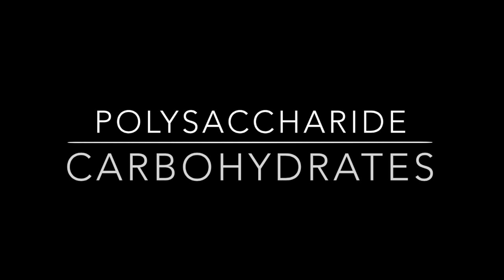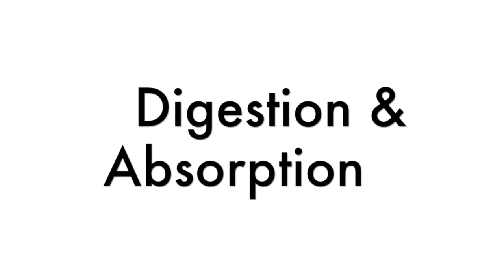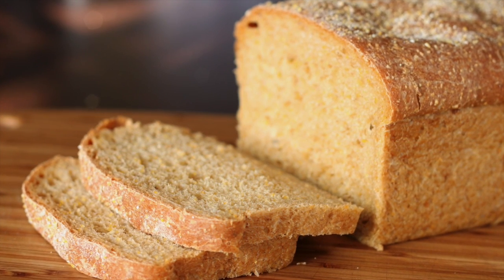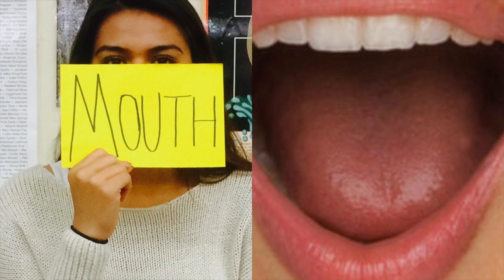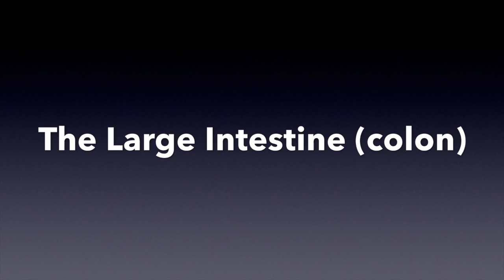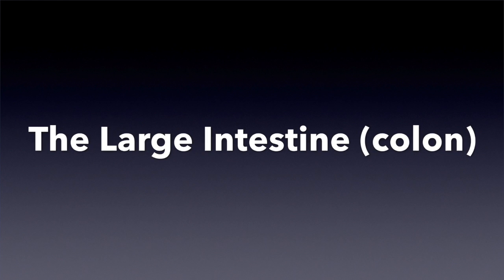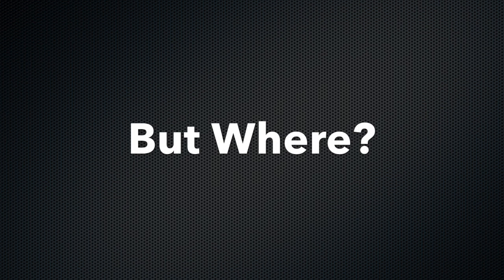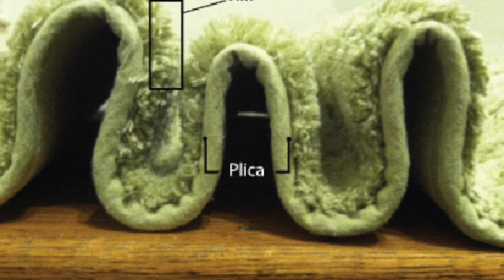Polysaccharide Carbohydrates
This video is about Polysaccharide Carbohydrates and how they undergo digestion and absorption